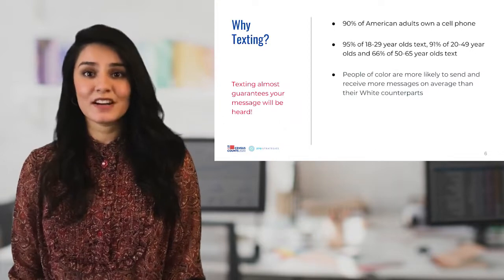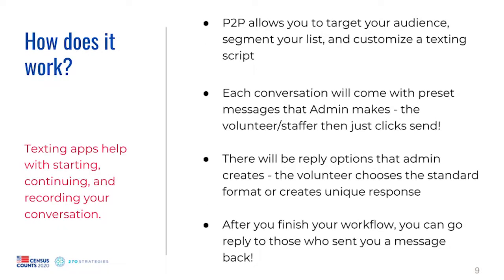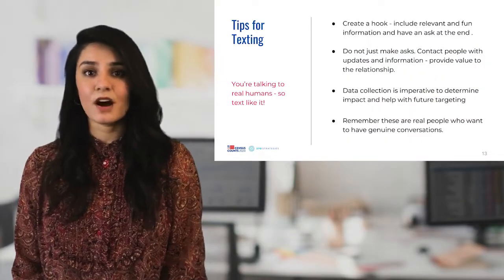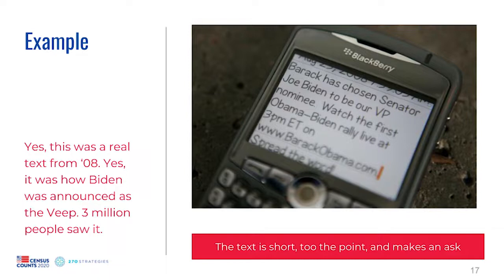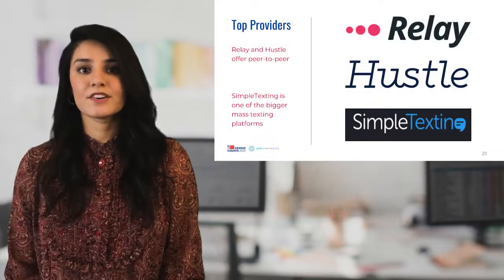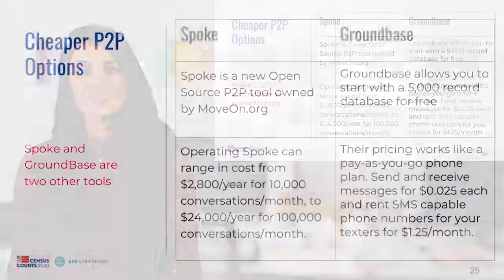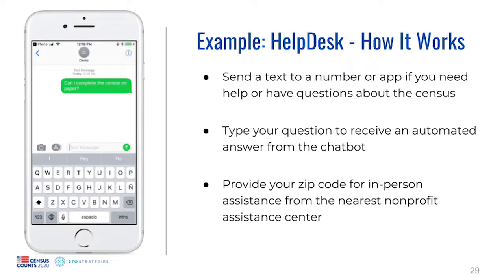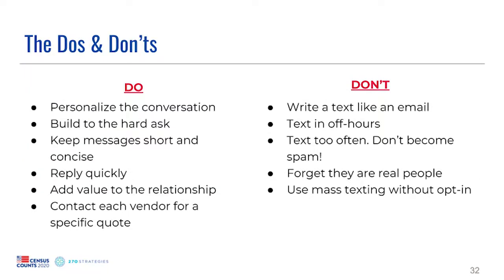Census Counts: SMS 101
Reaching your audience via text messaging:
This module introduces two main modes of texting, peer-to-peer and mass broadcasting, and details why texting campaigns can be utilized for census organizing.

Topics include: Why Texting :50 | Peer-to-Peer Texting 1:39 | Framing Your Message 2:52 | Text Script Example 3:17 | Tips for Texting 3:50 | Mass Texting 4:29 | Laws pertaining to Mass & Peer-to-Peer Texting 5:46 | Texting Software Costs 6:15 | The Dos & Don’ts of Texting 10:17